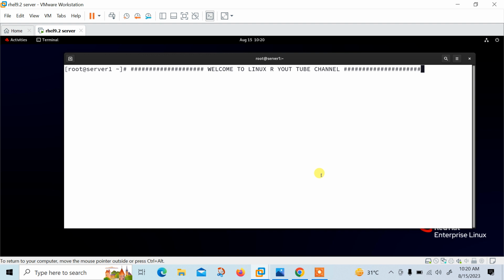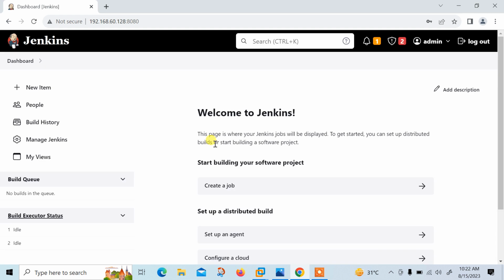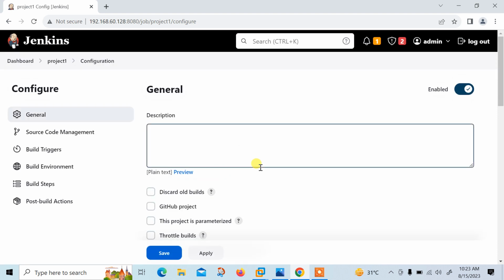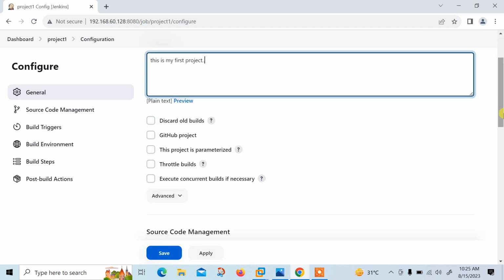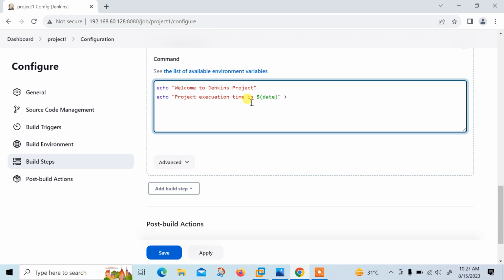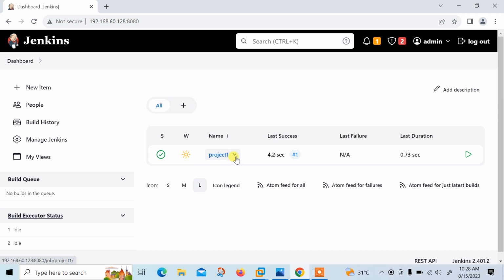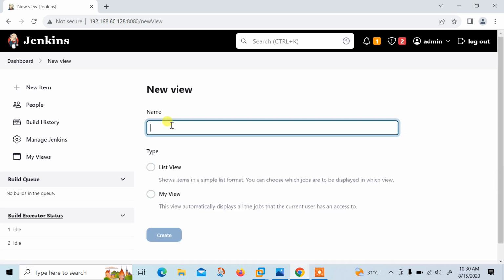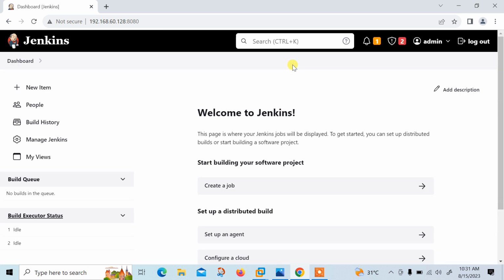Jenkins First job.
Hello Guys,

In this video i am going to explained you “how to create first Jenkins job.”

Jenkins Jobs are a given set of tasks that runs sequentially as defined by the user. Any automation implemented in Jenkins, is a Jenkins Job. These jobs are a significant part of Jenkins's build process. We can create and build Jenkins jobs to test our application or project.